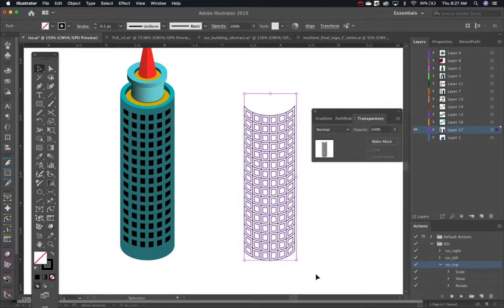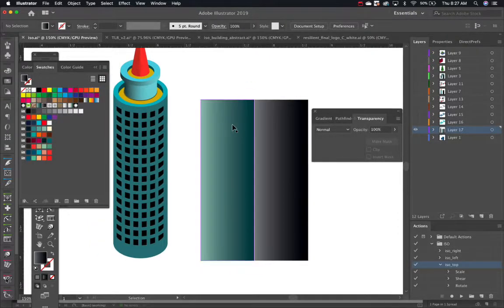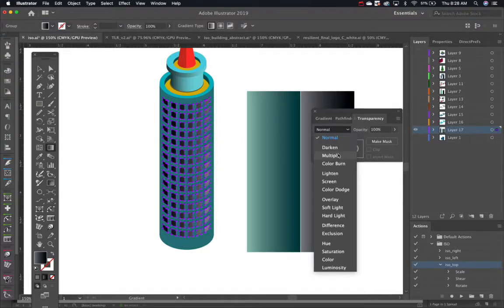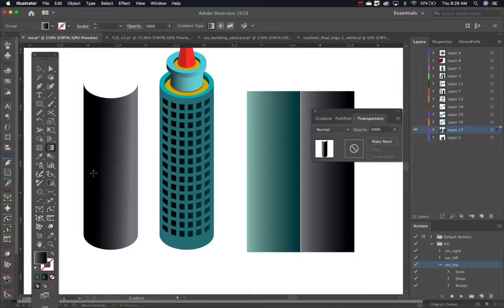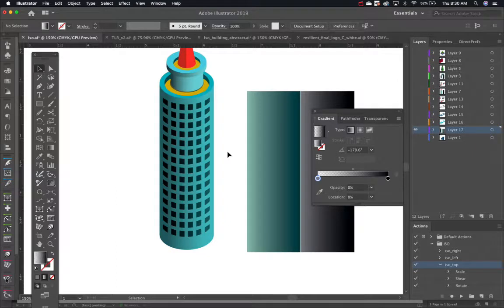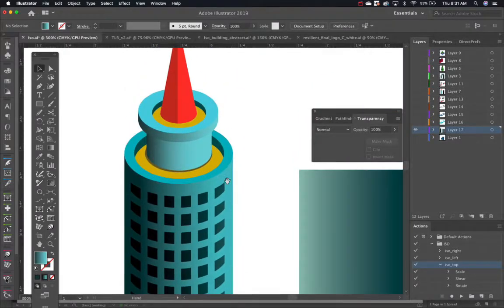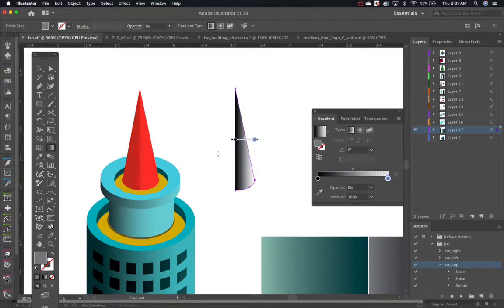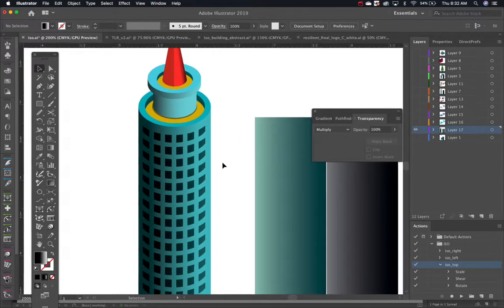Isometric Use of Gradients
In this video, we look at some applications of gradients in the isometric view